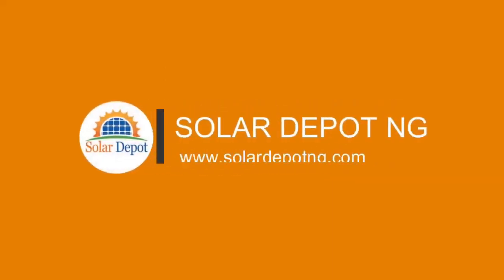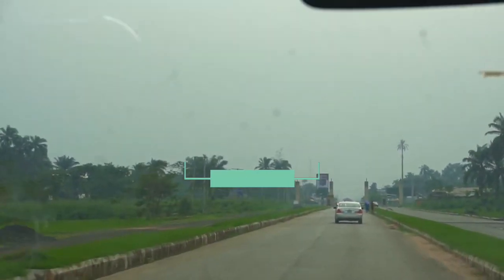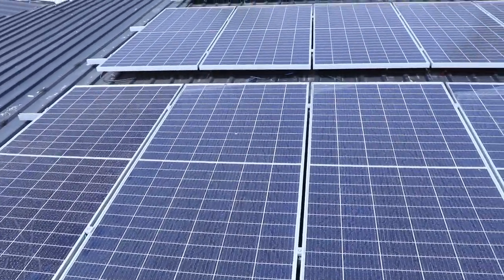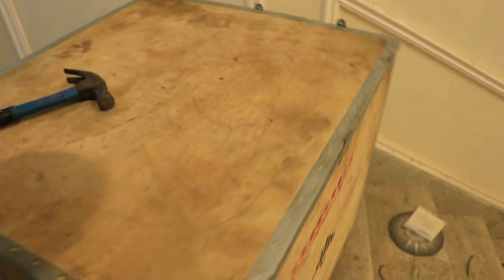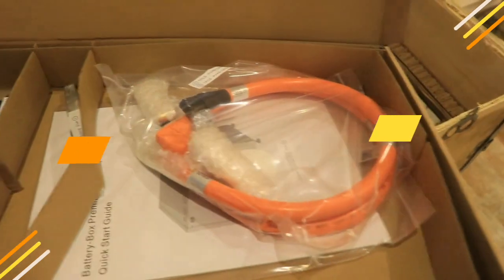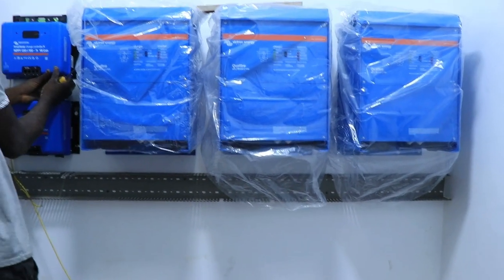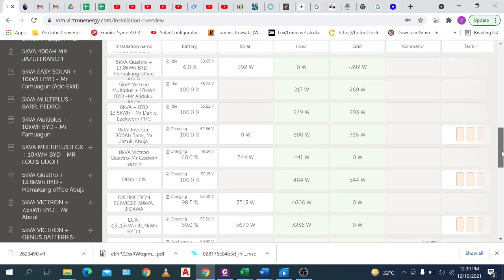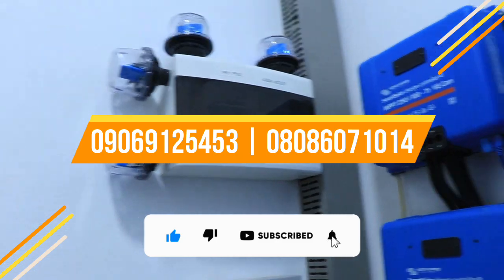Installation of a 24KVA Three Phase Victron & BYD Solar System at Imo State, Nigeria.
In this video, we installed a 24KVA Victron inverter with 46.2KWH BYD lithium ion battery.

This solar system installation can be monitored remotely.